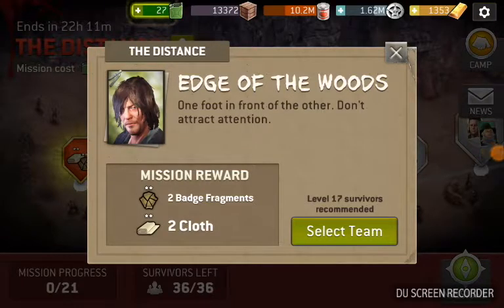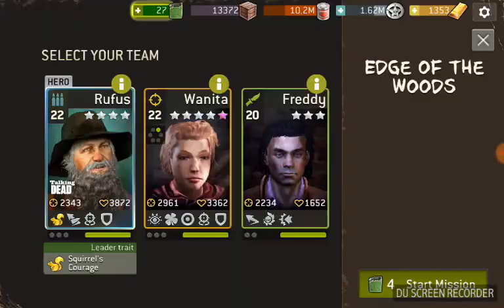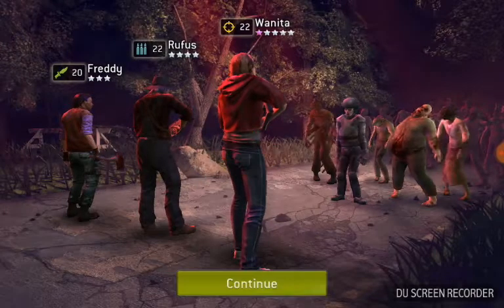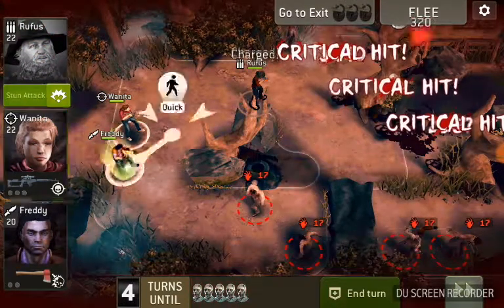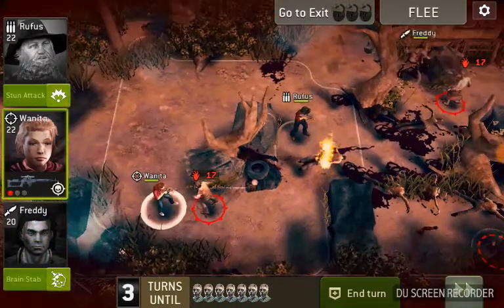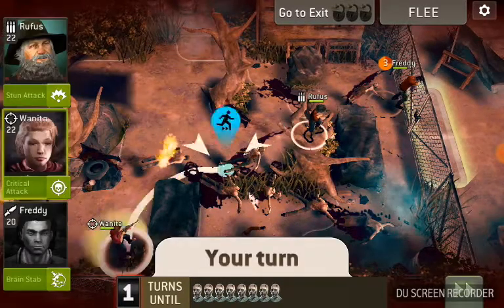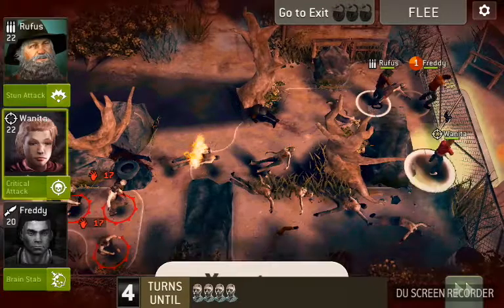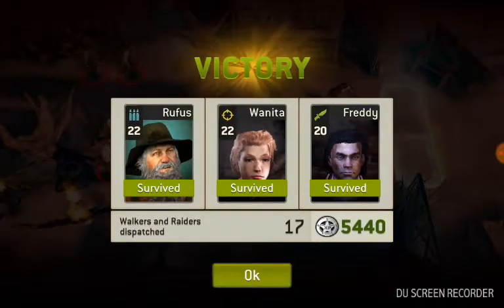Edge of the Woods The Distance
Edge of the Woods walkthrough from The Distance, in the Walking Dead No Man's Land Game.